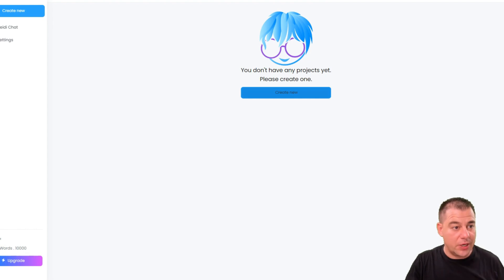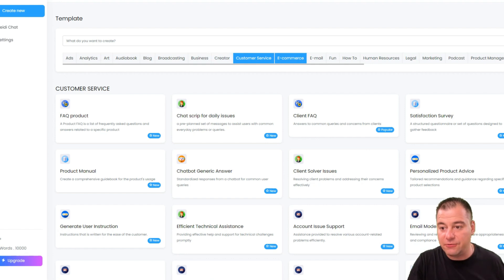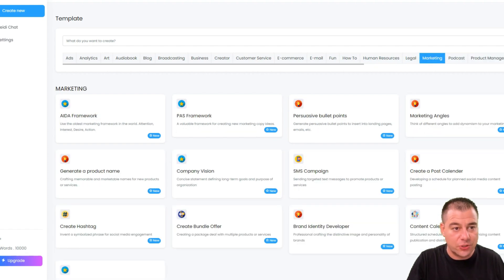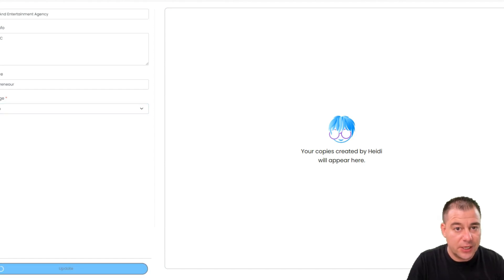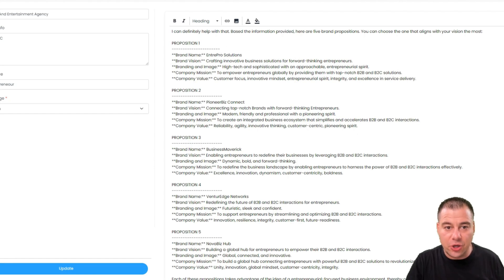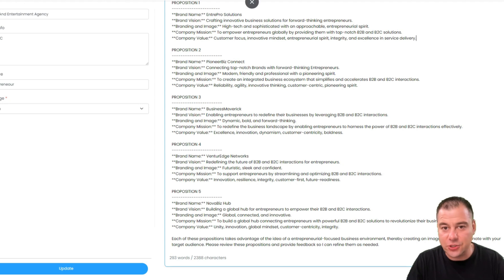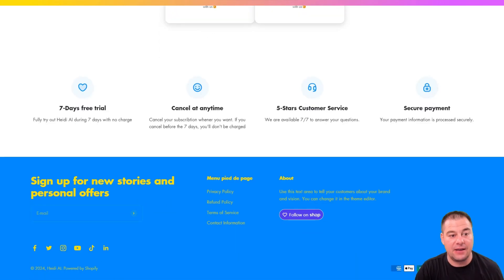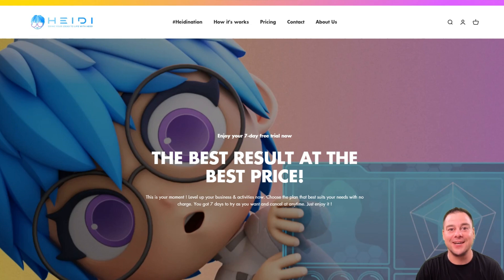Revolutionize Your Workflow with AI! Discover Hi-Heidi.ai - The Ultimate AI Assistant!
🔥15% the first month :WELOVEHEIDIAI15
Unlock the full potential of artificial intelligence with Hi-Heidi.ai, the groundbreaking AI assistant designed to streamline your workflow and enhance productivity. In this video, we explore the incredible features of Hi-Heidi.ai, from advanced task management to seamless integration with your favorite tools. Learn how this powerful AI can transform the way you work, making your daily tasks more efficient and your life easier. Don't miss out on this game-changing technology that's set to redefine the future of work. Watch now to see Hi-Heidi.ai in action and find out how you can get started today!